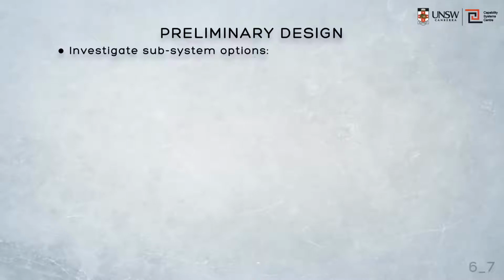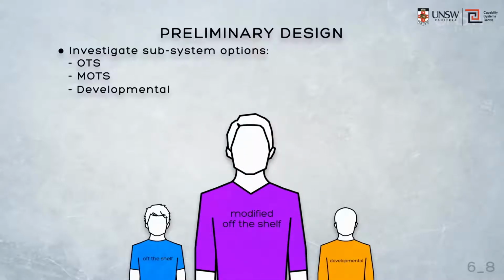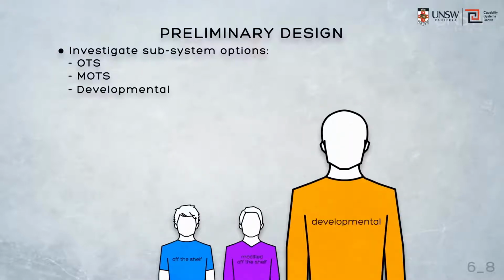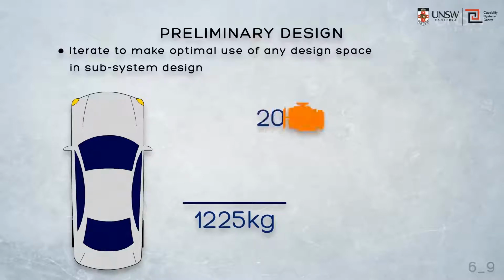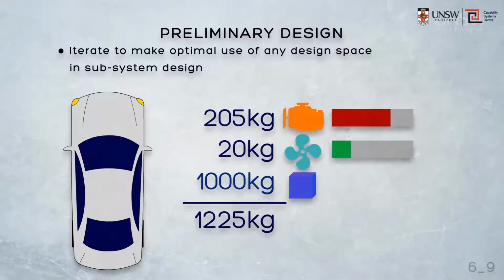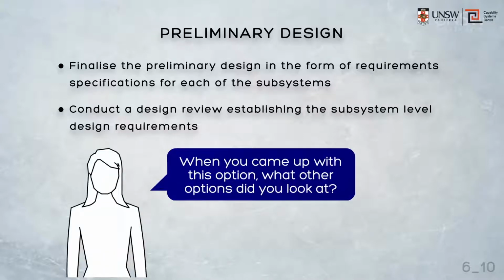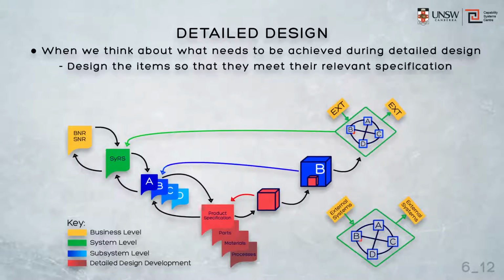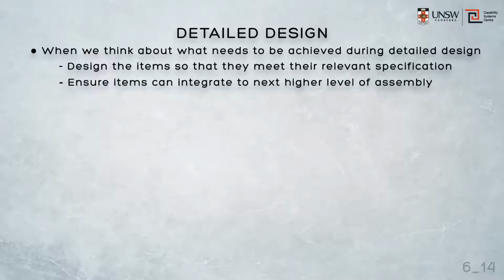31 Intro to SE 6 Part2